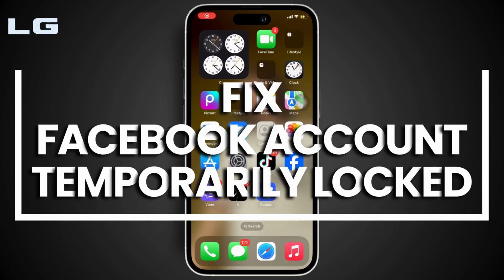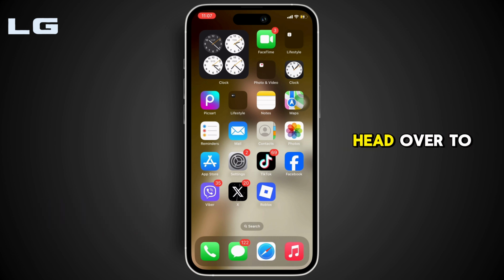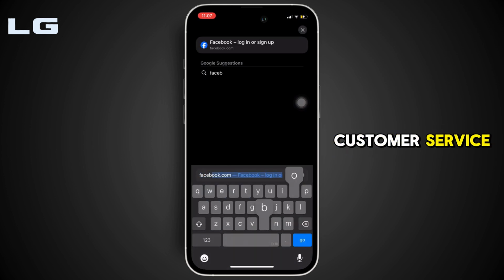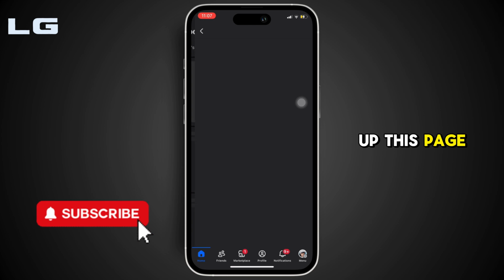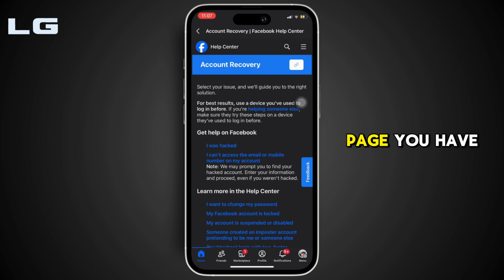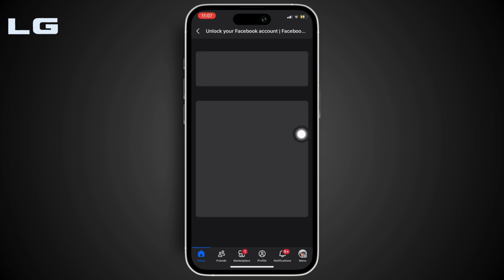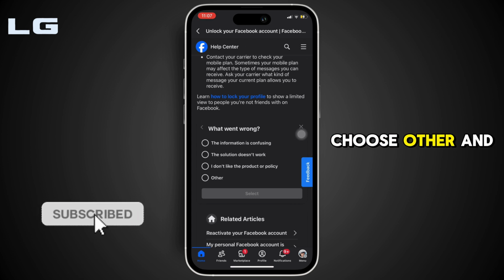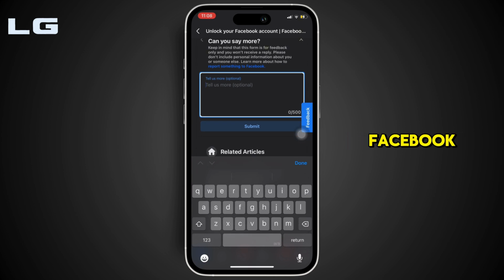How to Fix: Facebook Account Temporarily Locked (2025)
Locked out of your Facebook account temporarily in 2025? This video is your step-by-step guide to regain access, clear the lock, and secure your profile. Whether your account was locked for suspicious activity, multiple failed logins, or security-check triggers, we’ll walk you through the 2025 recovery process.

Timestamps
0:00 Introduction
0:10 How To Fix: Facebook Account Temporarily Locked